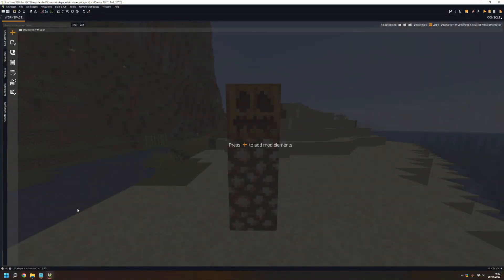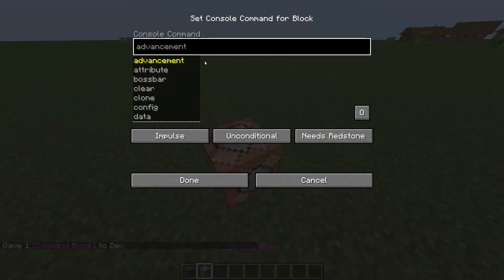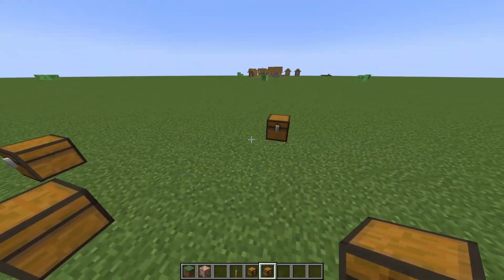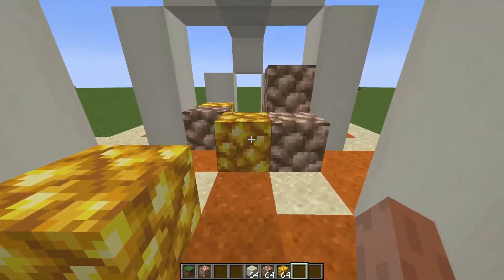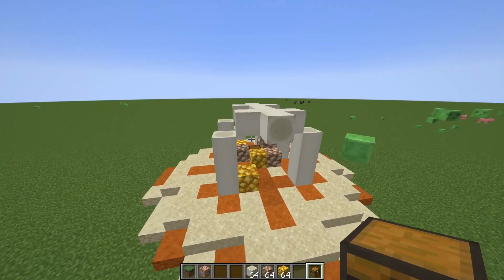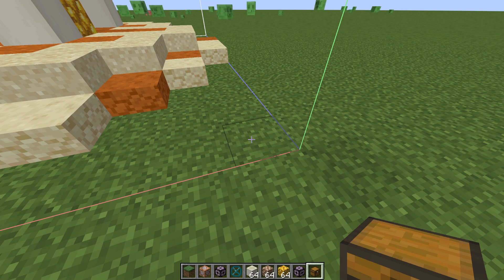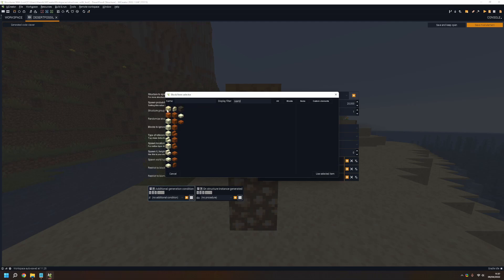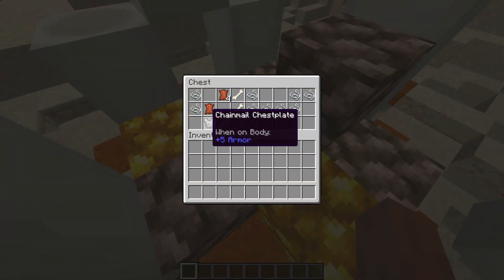Structures with Loot Chests (Mcreator 2022.1)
Command for Spawning the Loot Table:
/setblock ~ ~1 ~ minecraft:chest{LootTable:"modname:type/loottable"} destroy